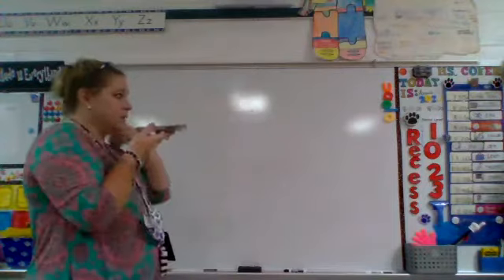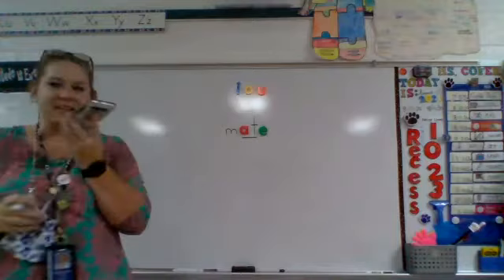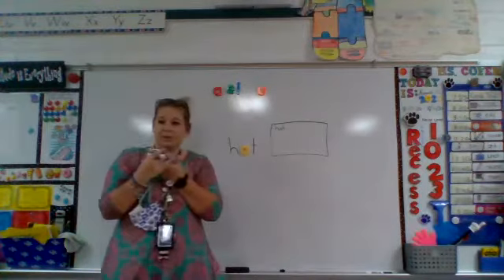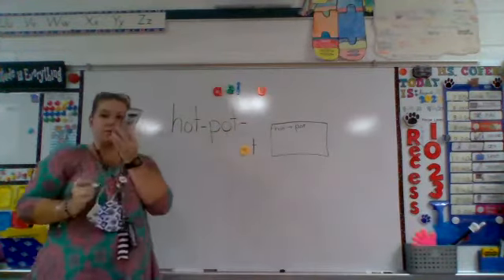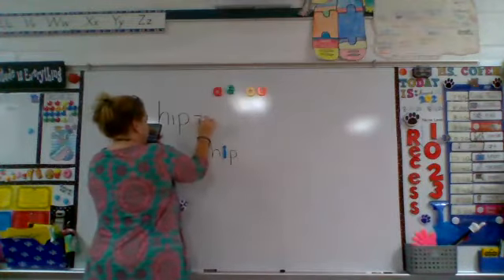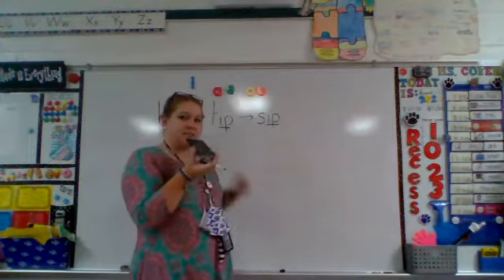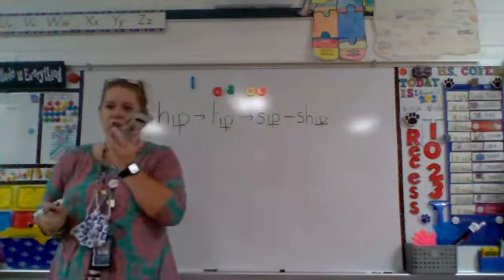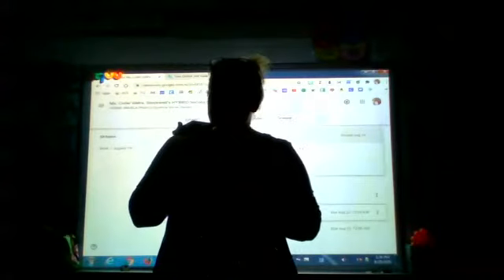Phonics lesson Day 2 8/20/20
This is Day 2 of Phonics class.  Remember we are only doing review and practice work until August 31st, when our program gets started.